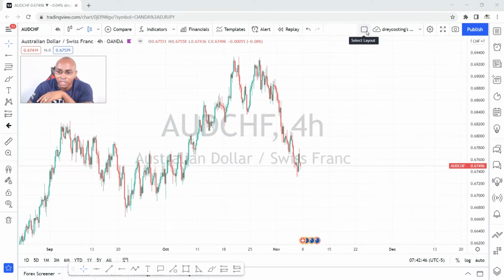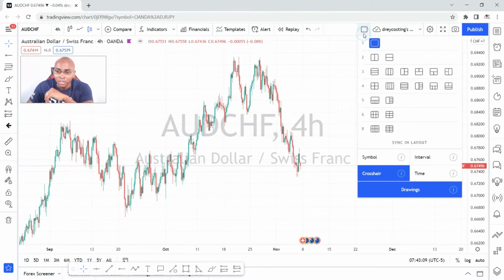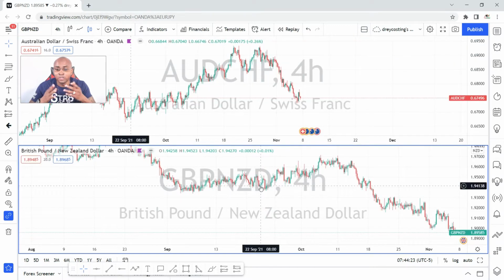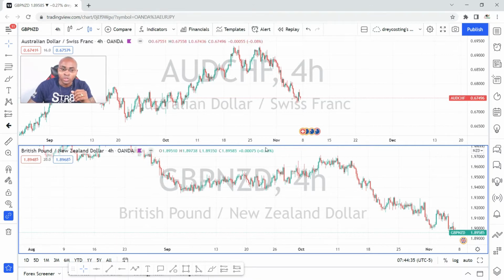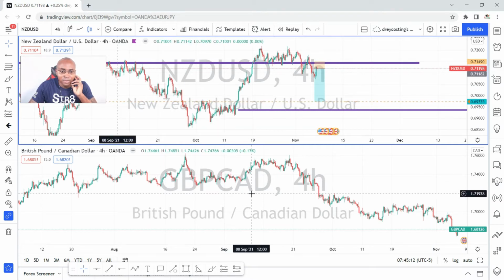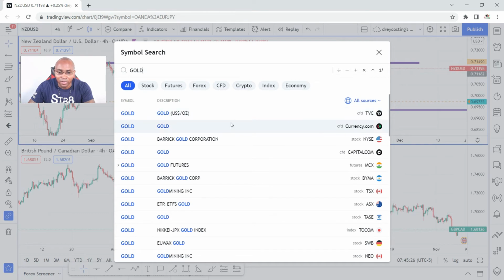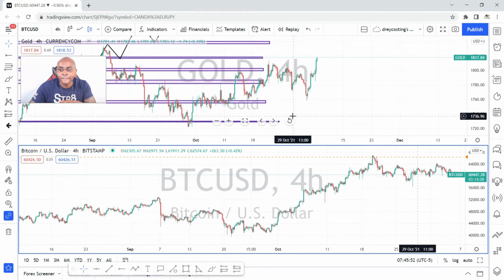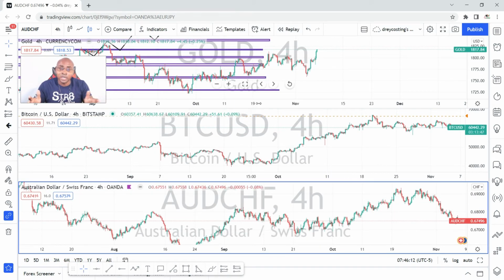HOW TO USE TRADINGVIEW | SPLIT SCREEN | TUTORIALS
Hey guys, here I explain how to set up your split screen, using the Tradingview platform.